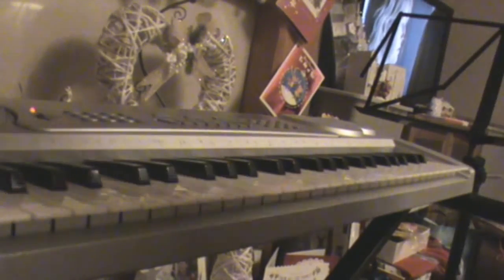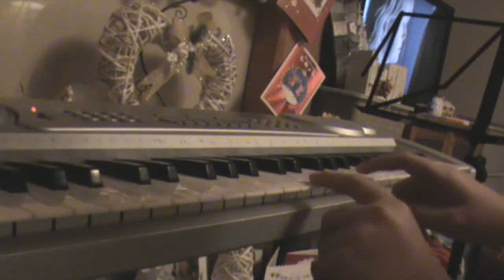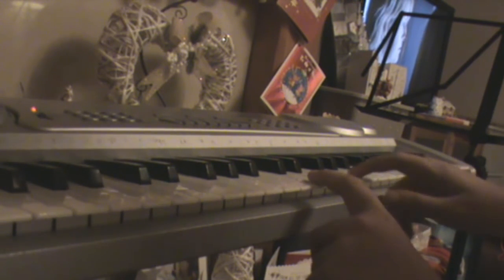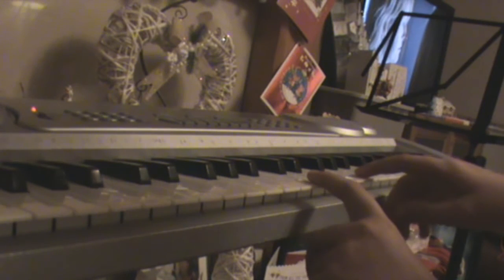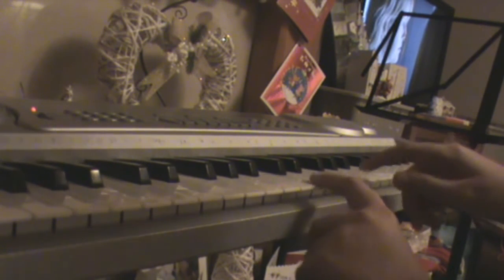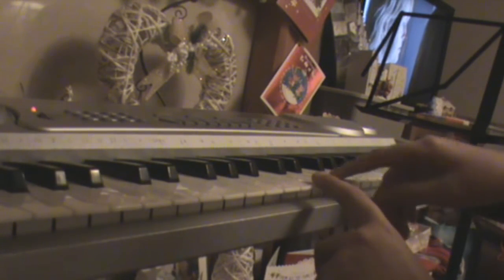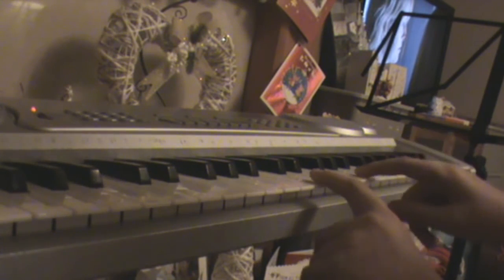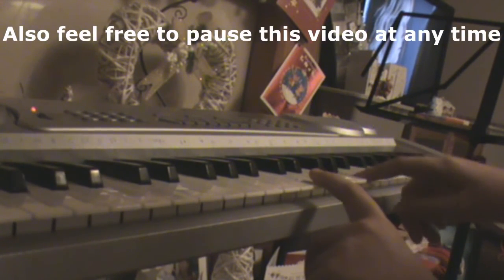How to play Twinkle Twinkle Little Star on the piano [EASY]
Hi guys, here are the notes,

CC GG AA G  FF EE DD C  GG FF EE D  GG FF EE D  CC GG AA G  FF EE DD C